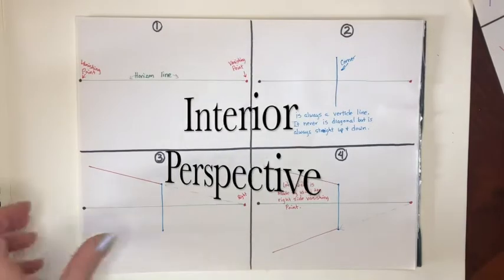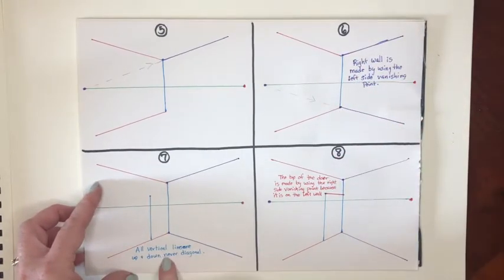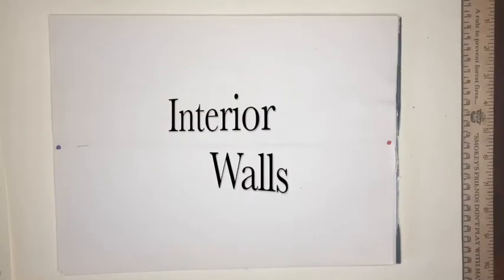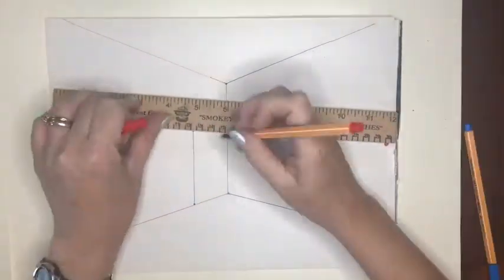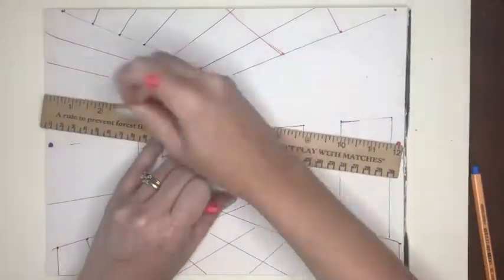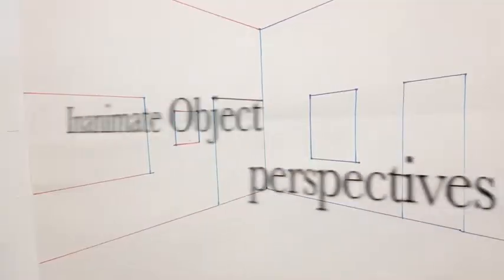Interior perspective drawing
How to draw proper interior perspective